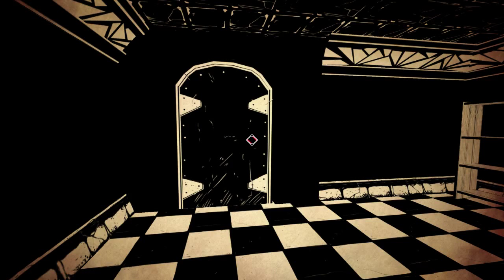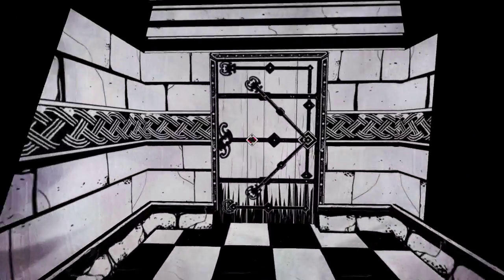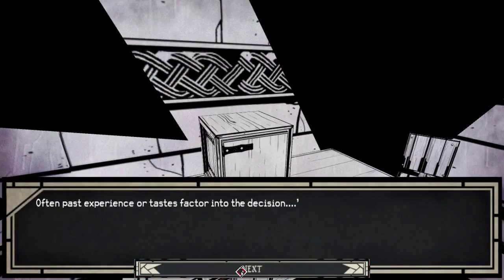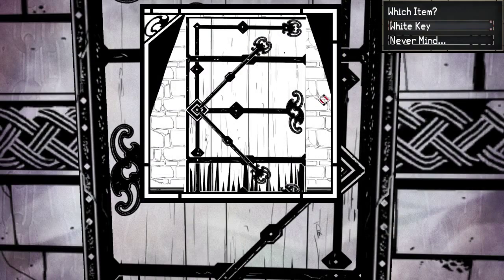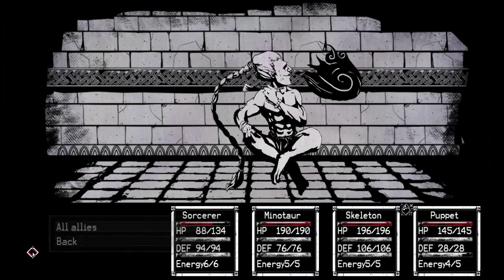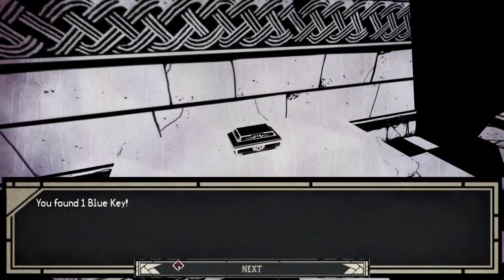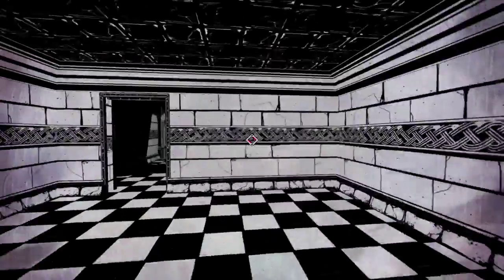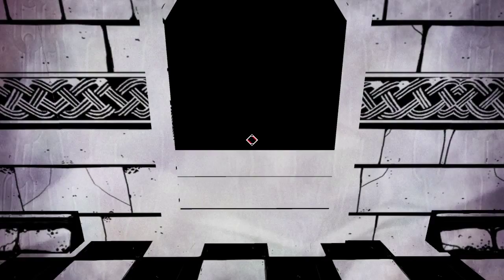SudoPlay: Paper Sorcerer Episode 13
Hi! Logen Kain here and this is episode 13 of Paper Sorcerer.

Hah, I did get a content ID match.  YouTube will play the part of the video that the content id match starts.

When I click "play" I hear myself say "There's that copyright ID"  Guess I was right on the money. Hah!